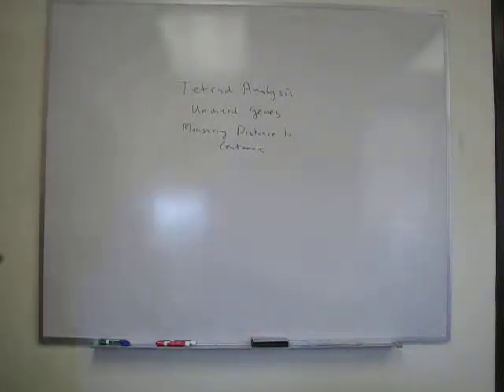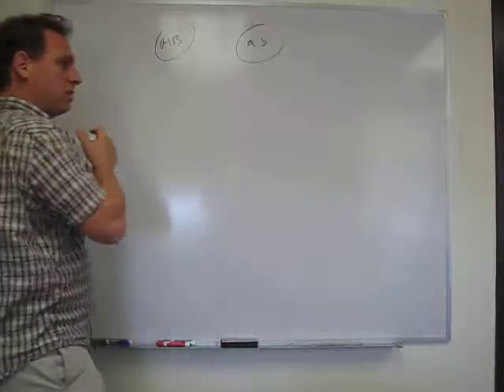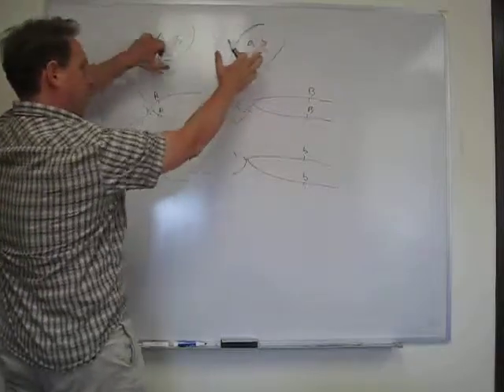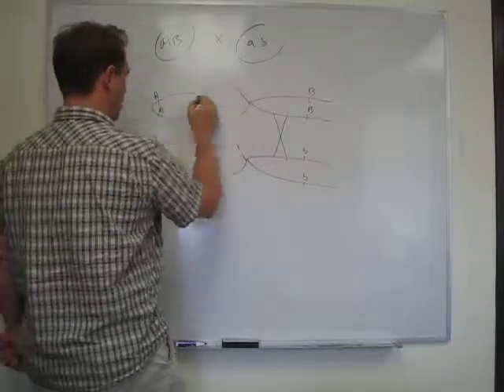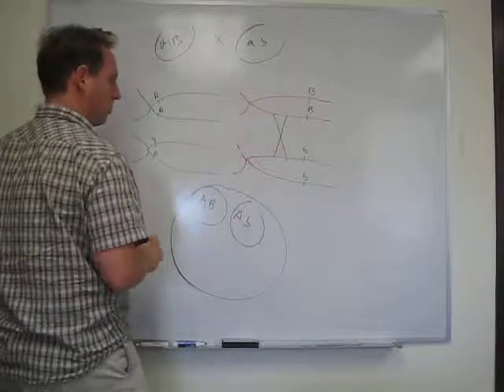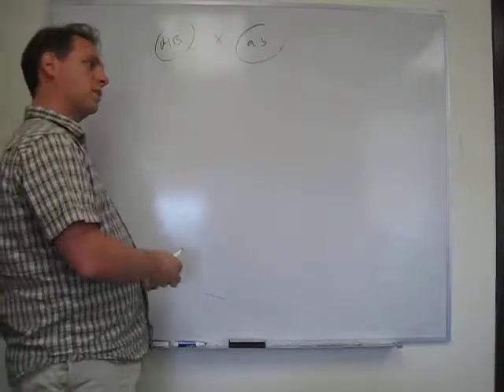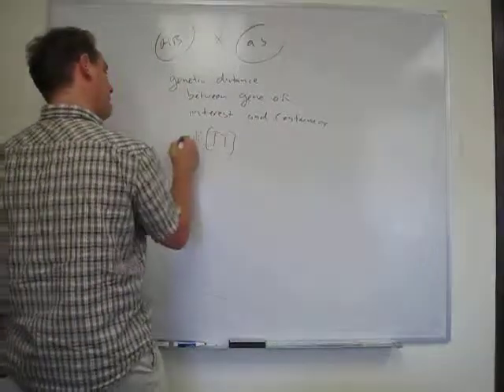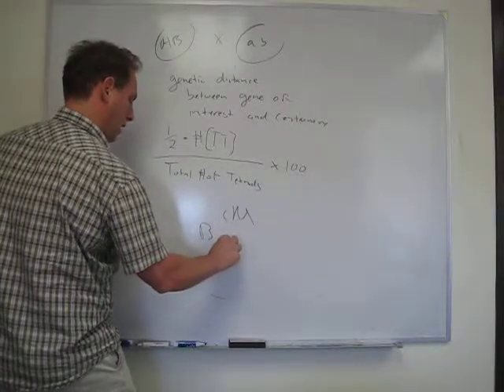Tetrads4 UnlinkedGenes CentromereDistance